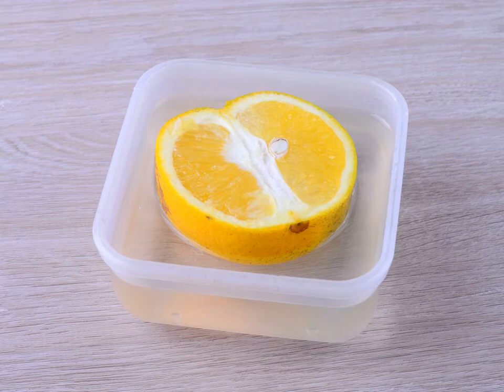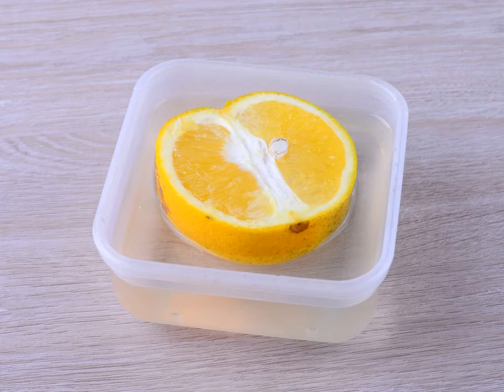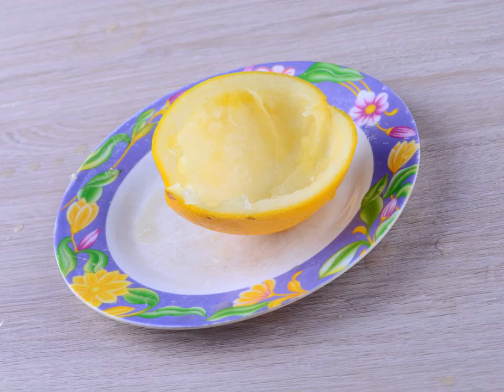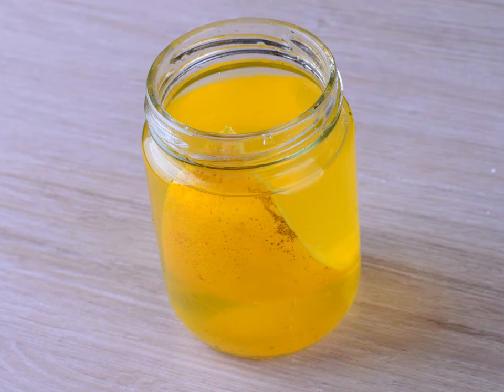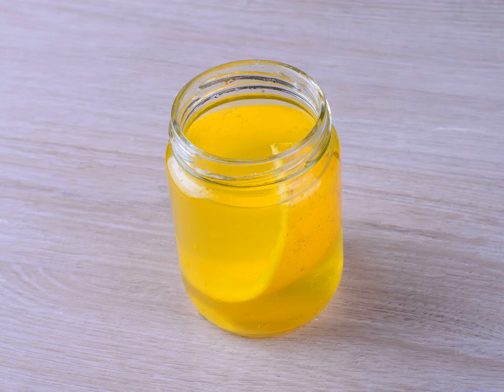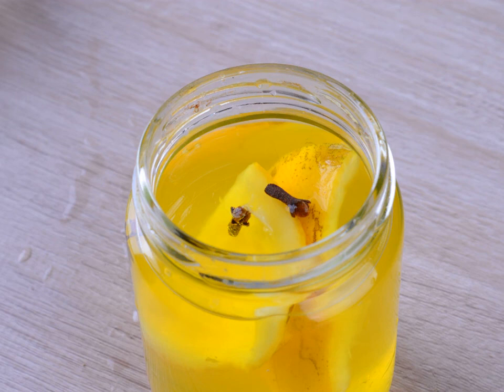How to Make Non Alcoholic Blue Curacao